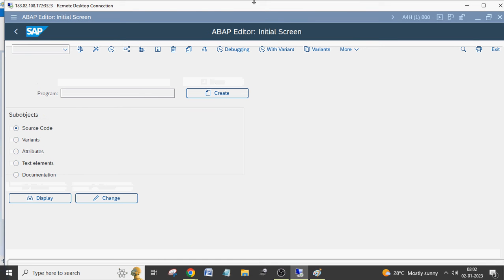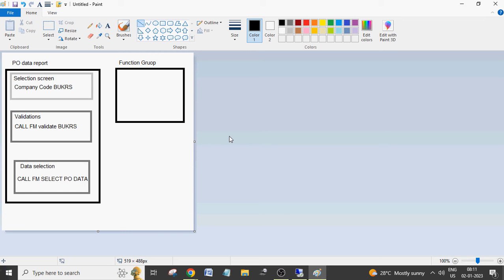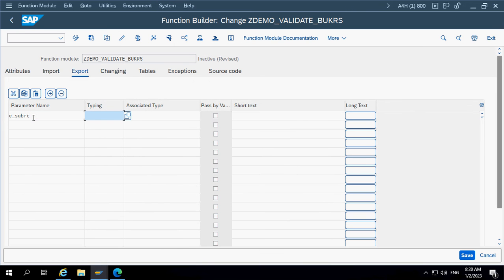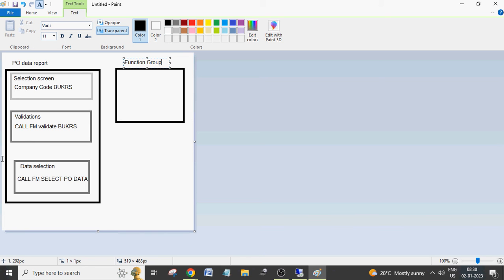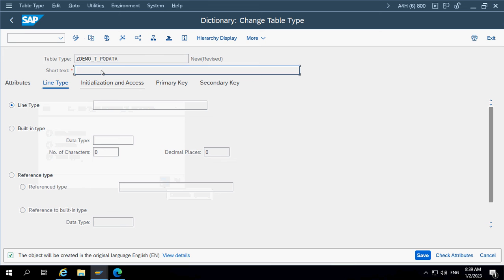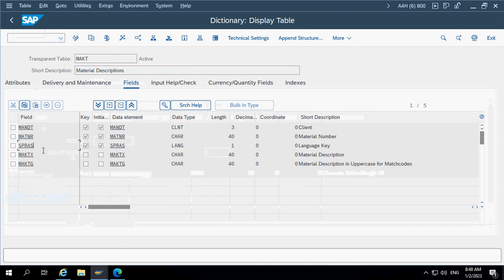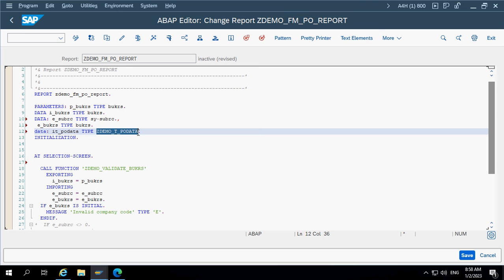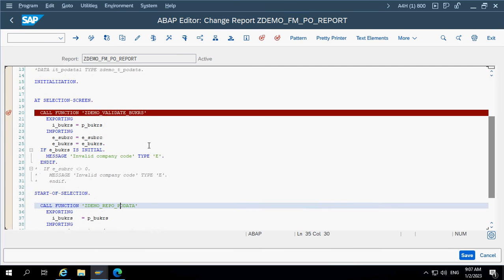28. SAP ABAP Report Using Function Modules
SAP ABAP Report Program Using Function Modules
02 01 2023